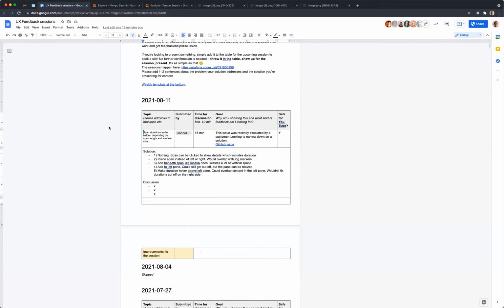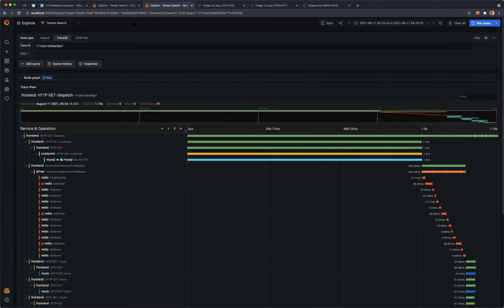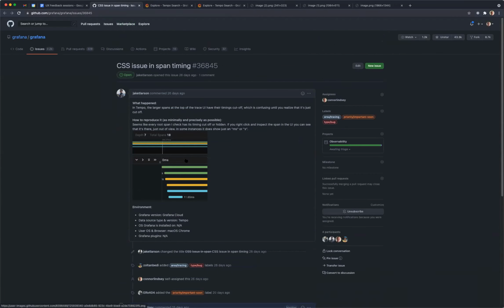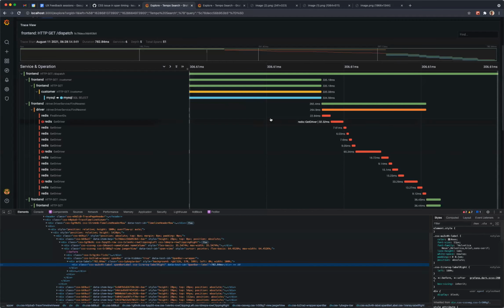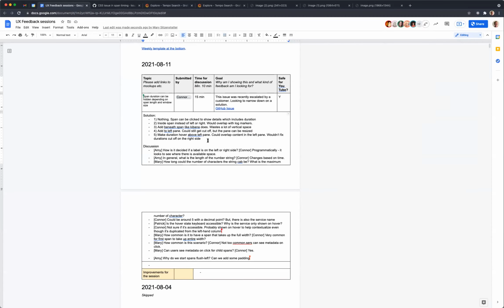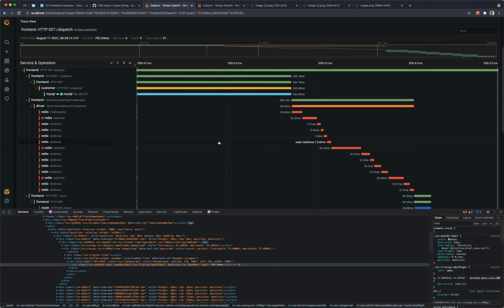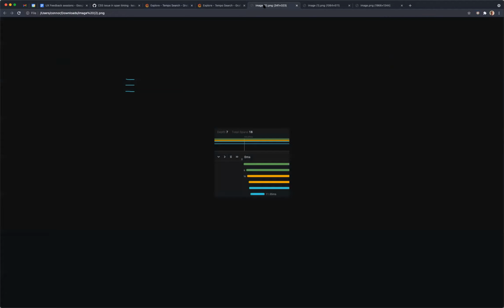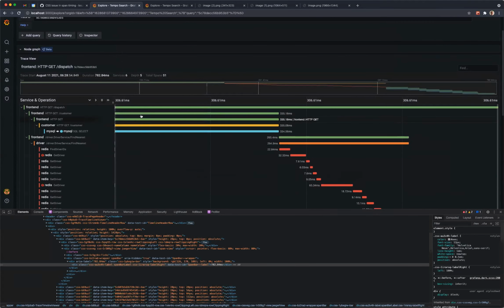Grafana UX Feedback Session 2021-08-11